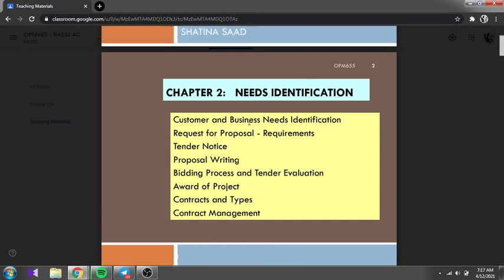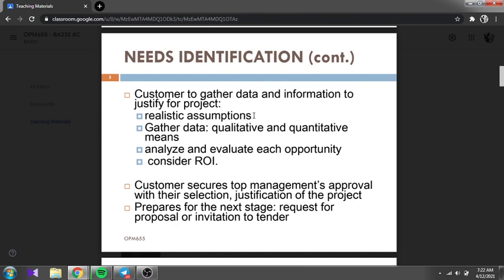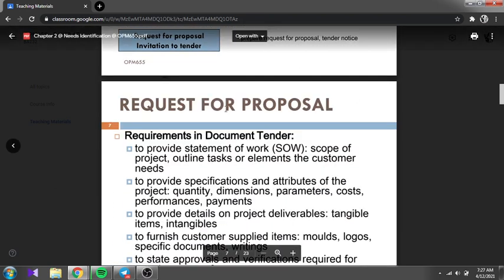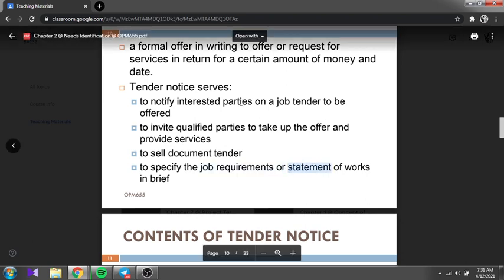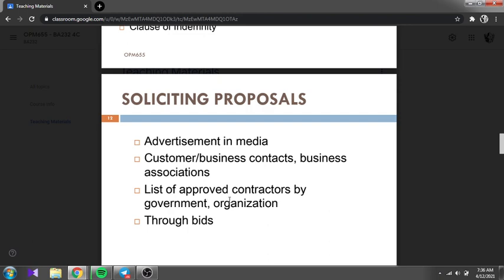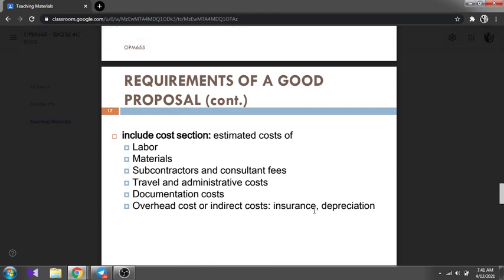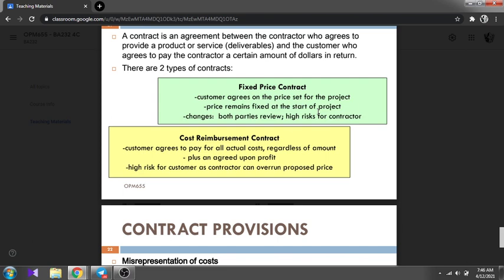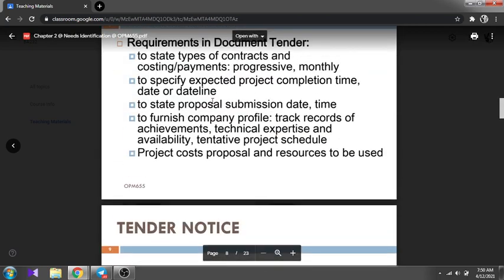Chapter 2 - Needs Identification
- Customer and Business Needs Identification
- Request for Proposal - Requirements
- Tender Notice
- Proposal Writing
- Bidding Process and Tender Evaluation
- Award of Project
- Contracts and Types
- Contract Management